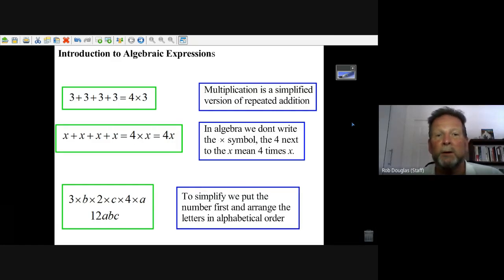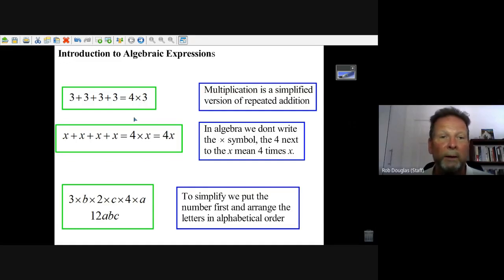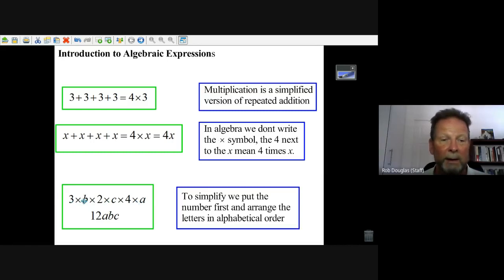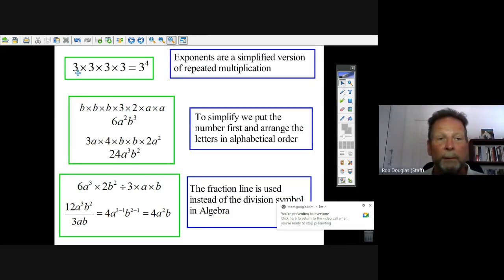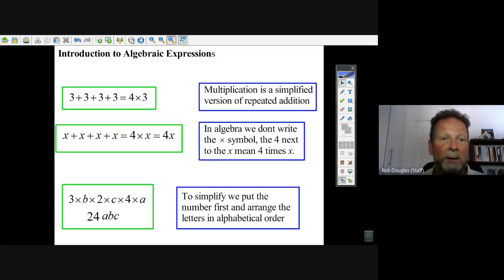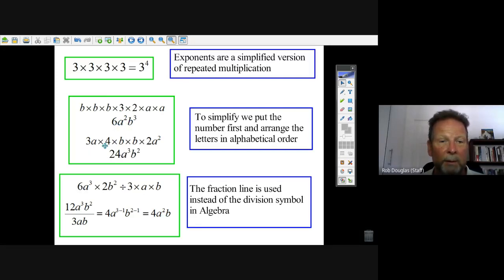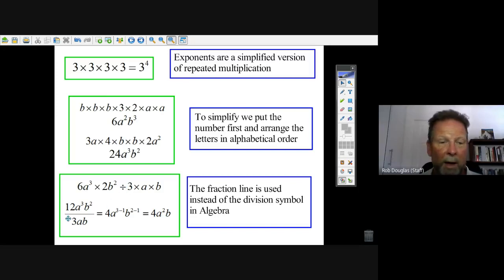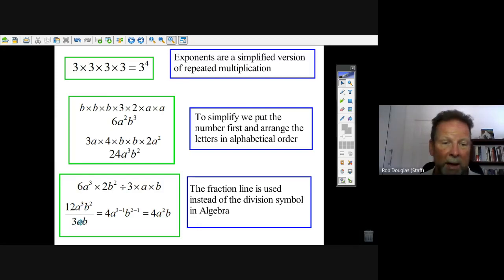Intro to algebraic expressions